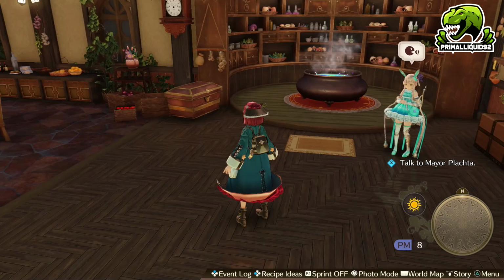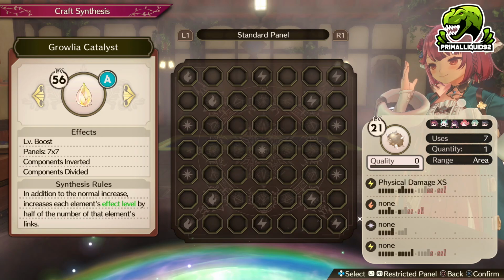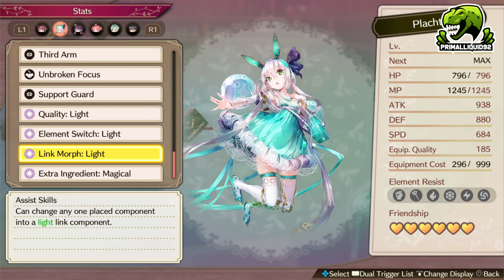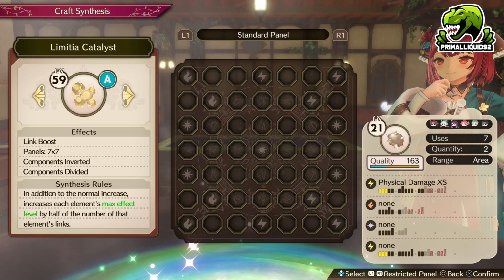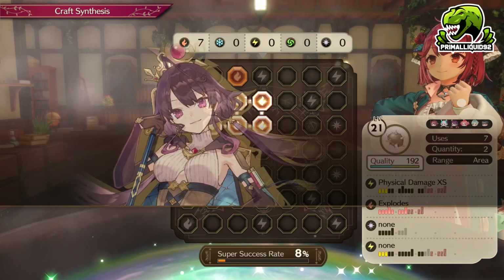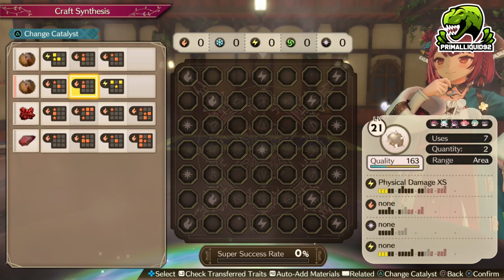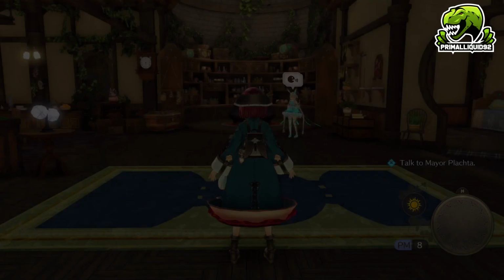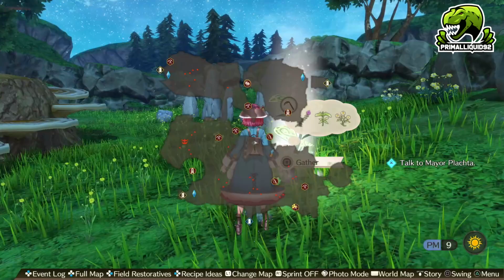Atelier Sophie 2 Complete Synthesis Guide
-Primal